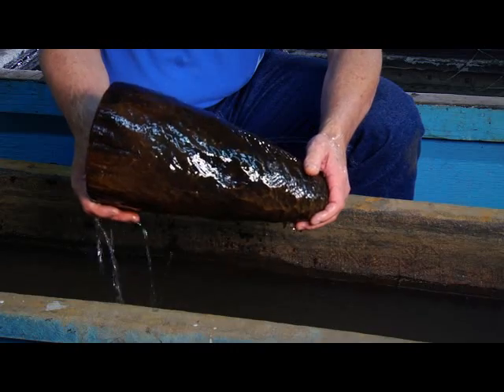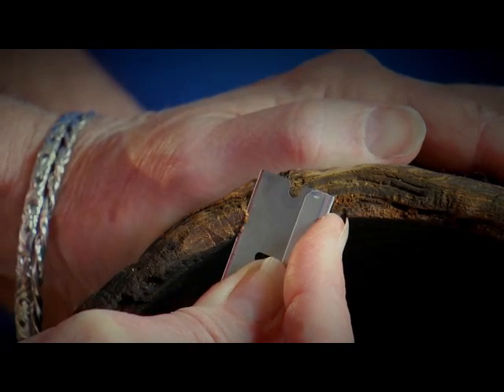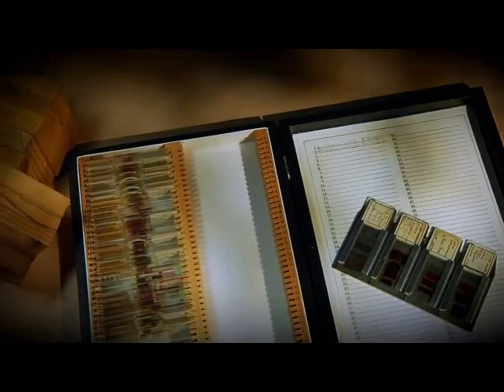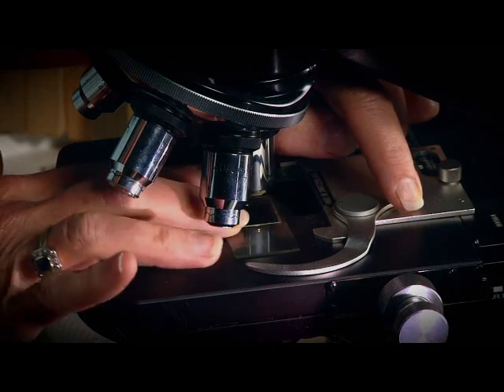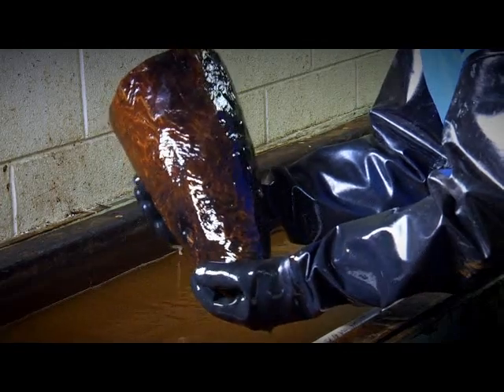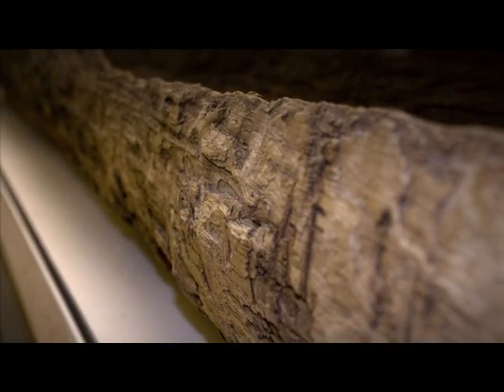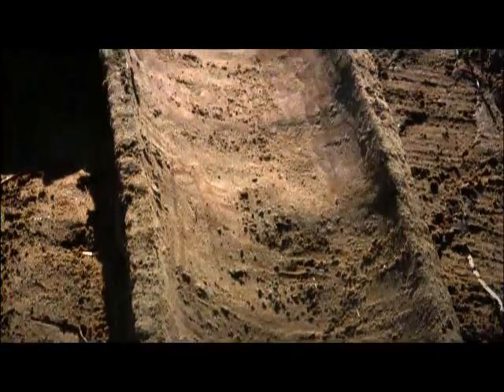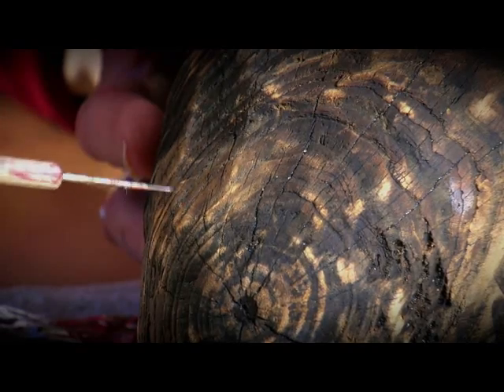Dugout Canoes-Canoes in the Lab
This video shows how scientists carefully study and preserve delicate dugouts from the past.